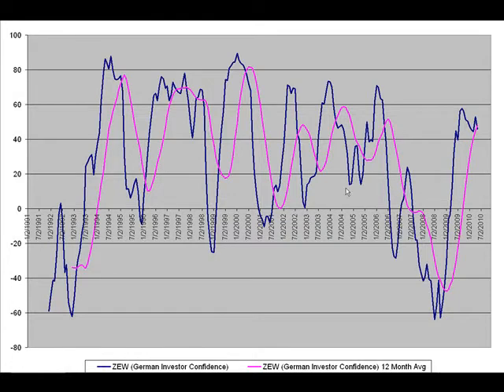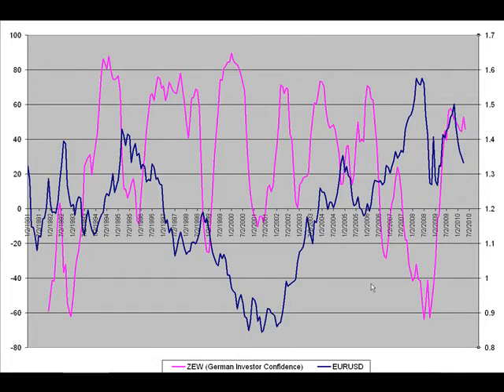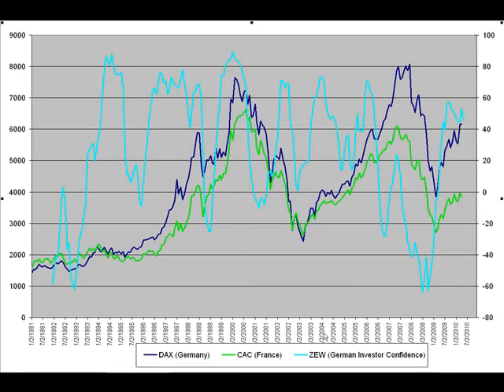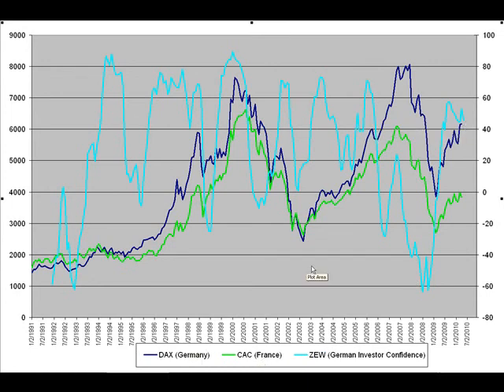Fundamental Xtras EUR ZEW 05182010